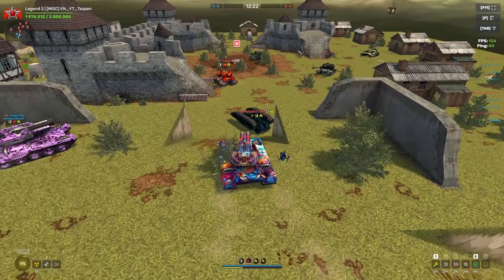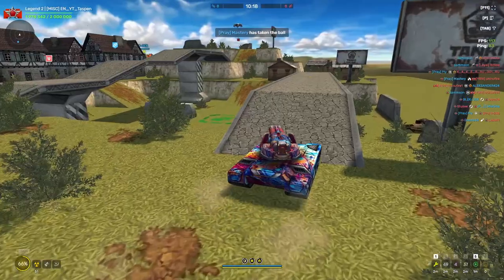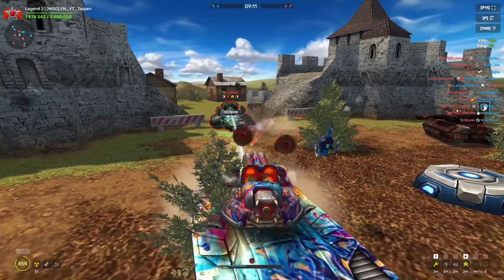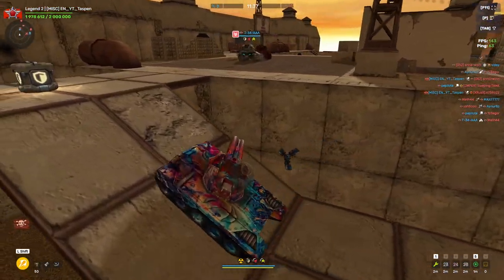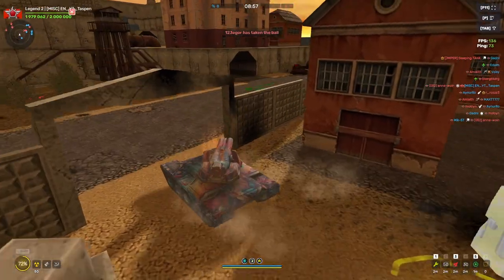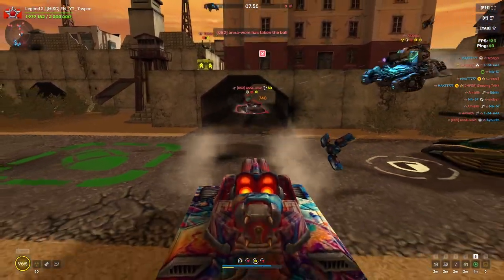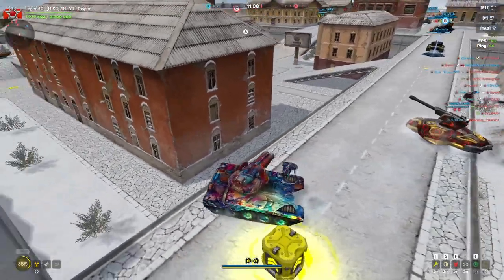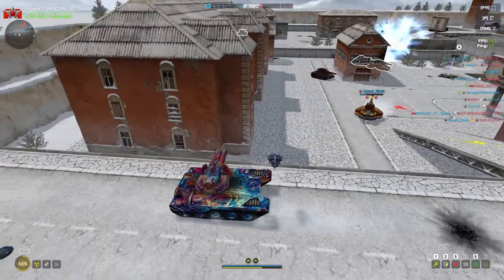I Completely Forgot This Hammer Augment Existed in Tanki Online